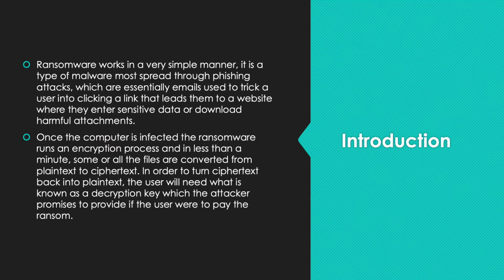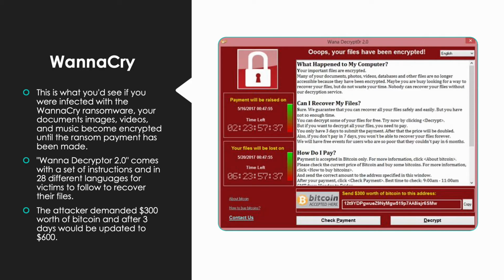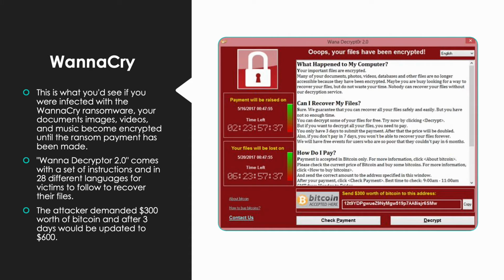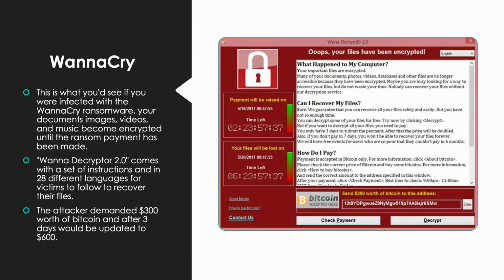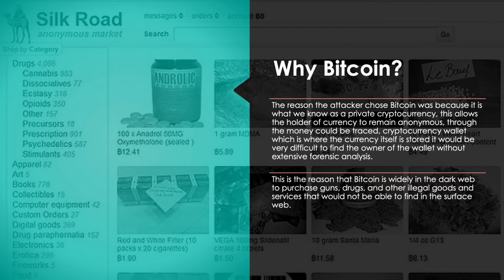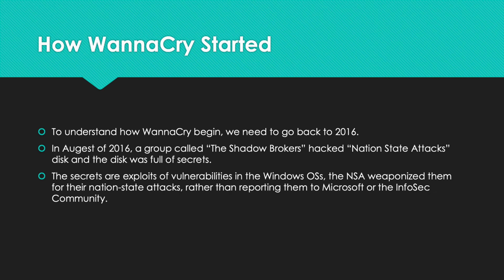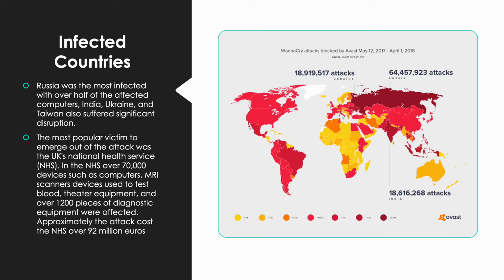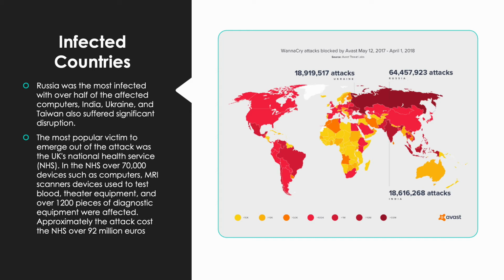WannaCry - Largest Ransomware Attack in History